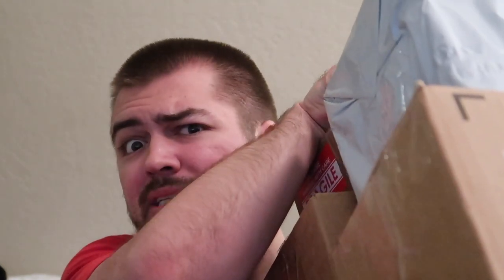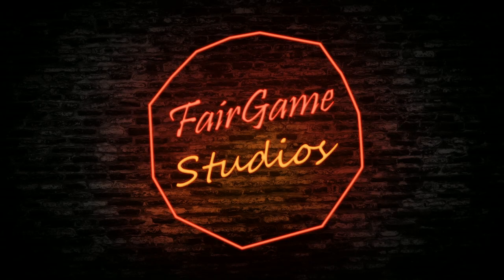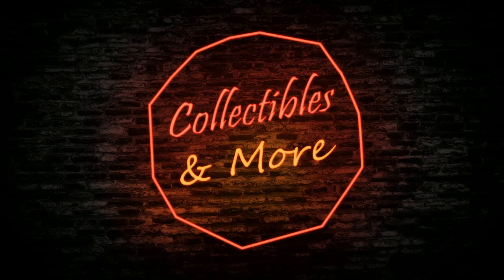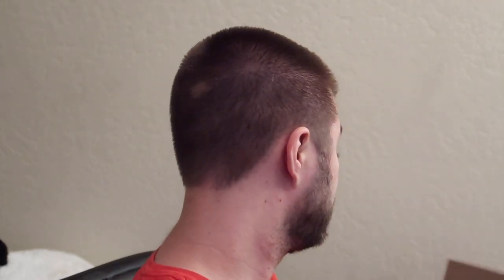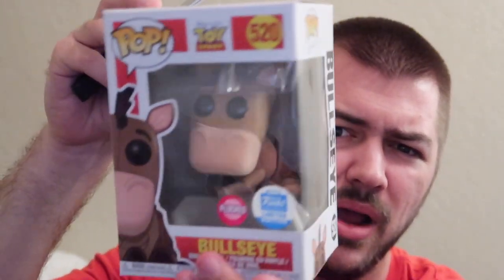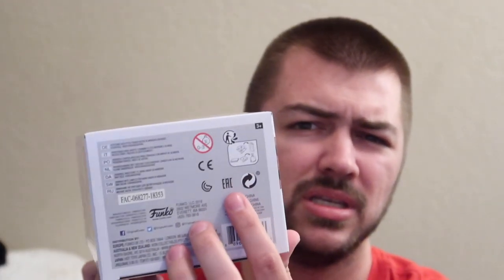Giant Funko Pop Unboxing!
Today we unbox tons of stuff for the mystery box dropping Monday at 7 pm eastern!